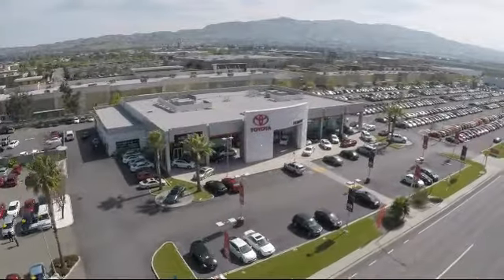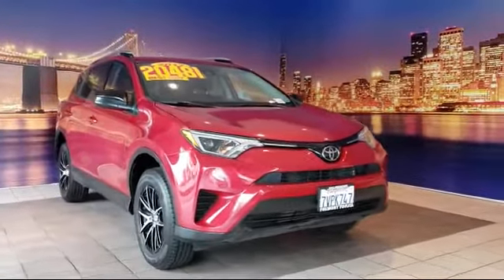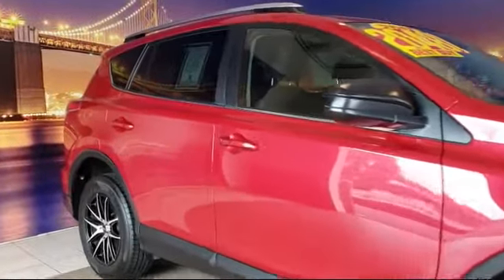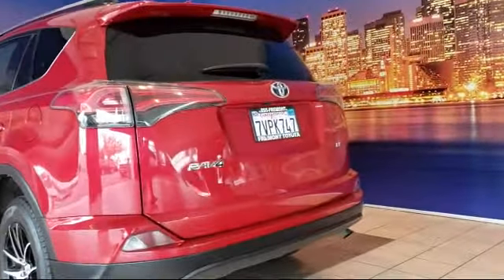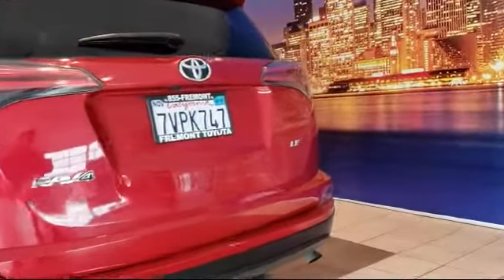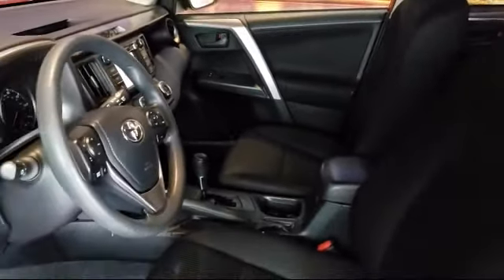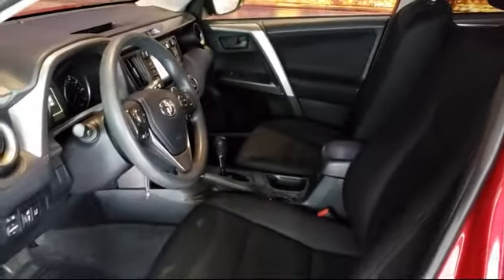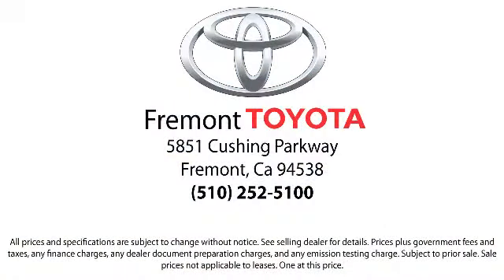2017 Toyota RAV4 Sport Utility LE Hayward Newark San Jose Oakland Pleasanton Union City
2017 Toyota RAV4 Sport Utility LE Stock Number: 192556A Vin:JTMZFREV9HJ108198.

Fremont Toyota
5851 Cushing Parkway